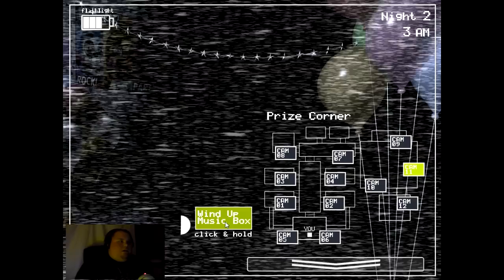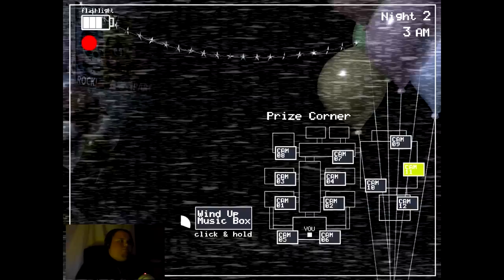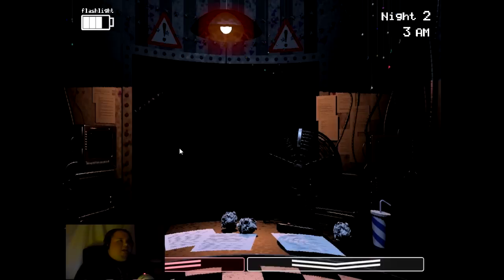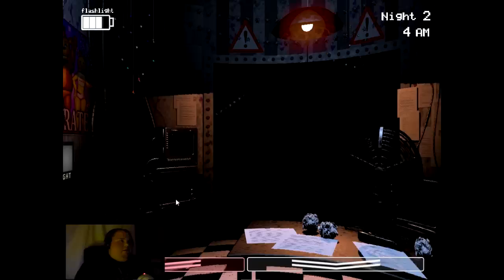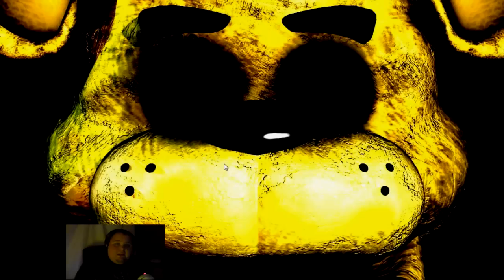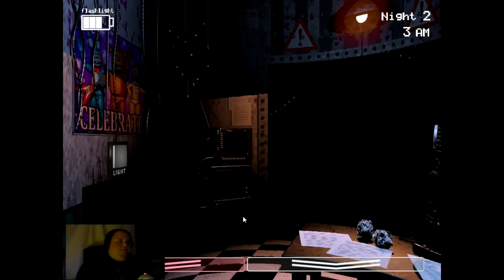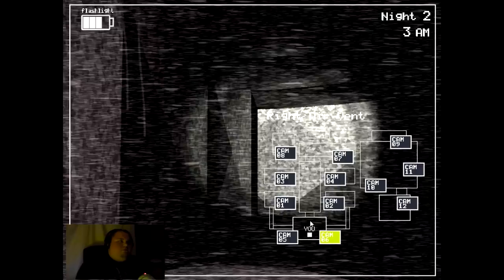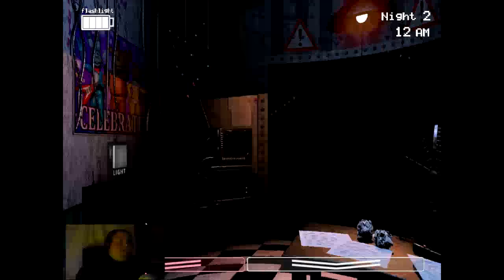Let's Play Five Nights at Freddy's 2 | Episode 2 - "Shadow Freddy" or " Shadow Bonnie "?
- Seizure Warning at run-time  15:16 through 15:21! -

I think i may be the first person to have seen this easter egg and post the footage! I HAD to upload this as soon as i was done editing it, i'd love to be the first one who discovered this character!